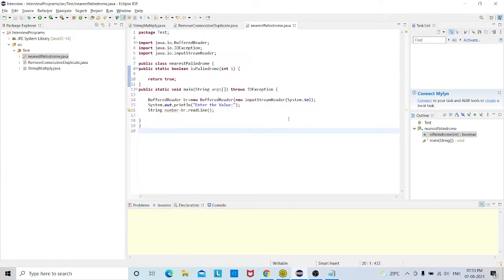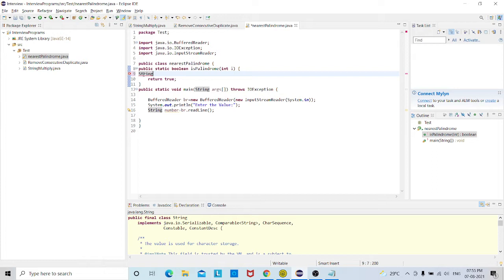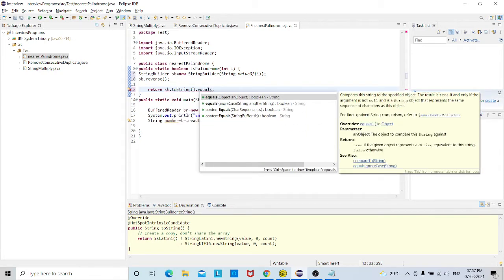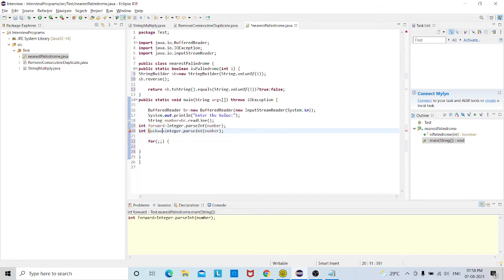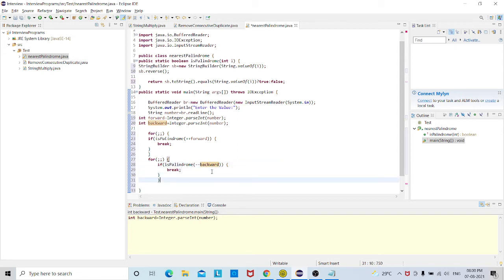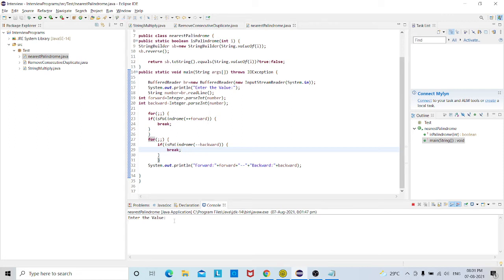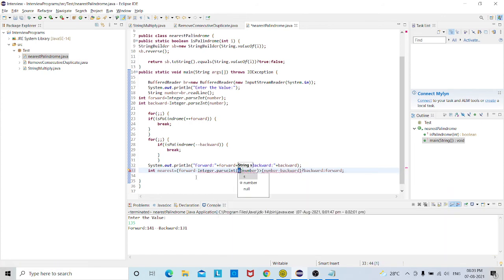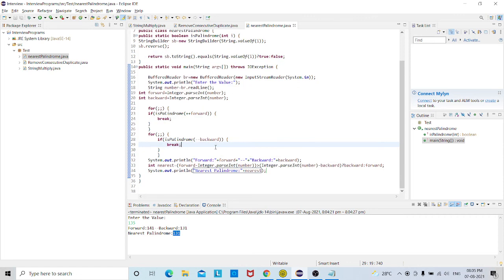QA Interview Program || Nearest Palindrome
Simple logic to find the nearest palindrome is given in this video.